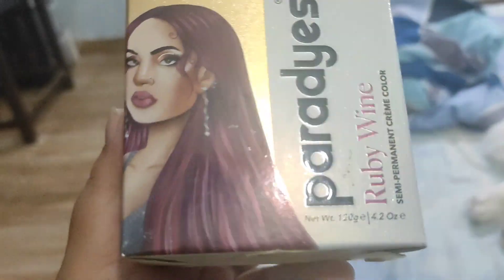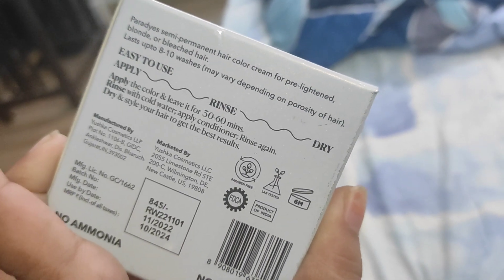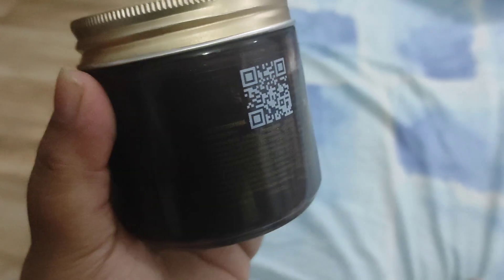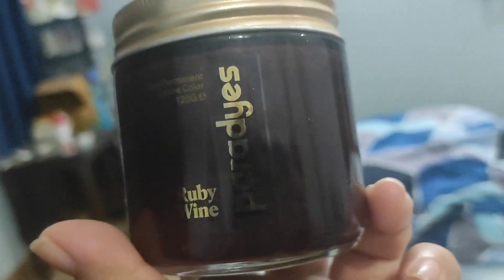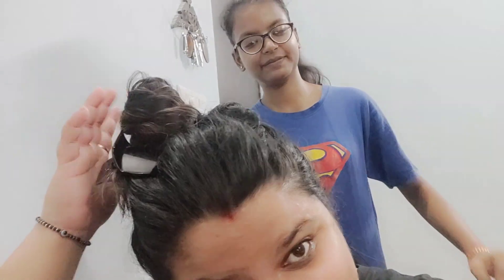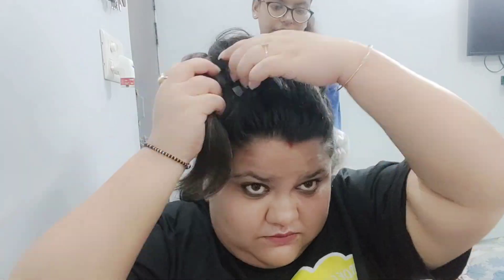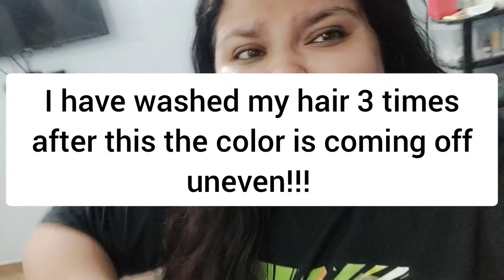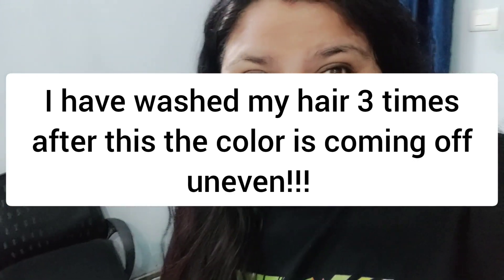PARADYES Ruby Wine Hair Color Review | As seen on *SHARK TANK* India | Hair color at home?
No regrets! DYED MY HAIR for THE FIRST TIME at HOME! birds of PARADYES review + tutorial

0:00 Intro
0:41 Packaging
2:05 Before
3:43 After

paradyes
birds of paradyes
paradyes hair colour
paradyes hair color
birdsof paradyes
paradyes shark tank
paradyes hair colour review
birds of paradyes shark tank
birds of paradyes hair color
paradyes temporary hair colour
shark tank india hair colour
paradyes temporary hair color
paradyes review
paradyes hair color review
birds of paradyes review
birds of paradyes hair colour
paradyes hair colour shark tank
shark tank birds of paradyes
paradyes chocolate brown
paradyes amethyst plum
comrii purple
paradyes color
paradyes semi permanent hair color
birds of paradyes temporary hair color
paradyes blue hair colour
paradyes hair colour shades
paradyes moonstone grey
paradyes hair colour price
paradyes comrii purple
paradyes hair colour brown
paradyes purple hair colour
paradyes hair colour purple
shark tank india hair color
paradyes on black hair
birds of paradyes chocolate brown
paradyes rose gold
paradyes permanent hair colour
paradyes brown hair colour
semi permanent hair color shark tank
hair colour paradyes
shark tank india birds of paradyes
paradyes red hair colour
shark tank india hair dye
amethyst plum paradyes
moonstone grey paradyes
paradyes temporary hair colour review
paradyes temporary hair color review
birds of paradyes hair colour review
paradyes purple
paradyes blue
paradyes colour
paradyes electric purple
paradyes crinkle violet
paradyes hair color shark tank
paradyes superba aqua
paradyes hair colour how to use
paradyes amazon
paradyes colors
house of paradyes
rudolphi blue hair color
paradyes hair dye
paradyes semi permanent hair colour
paradyes how to use
paradyes brown
birds of paradyes com
paradyes hair colour near me
temporary hair colour shark tank india
paradyes company
paradyes website
paradyes hair
birds of paradyes temporary hair colour
paradyes hair colour black
paradyes semi permanent
paradyes conditioner
paradyes reddit
paradyes com
semi permanent hair dye shark tank india
birds of paradyes price
paradyes sales
comrii purple hair colour